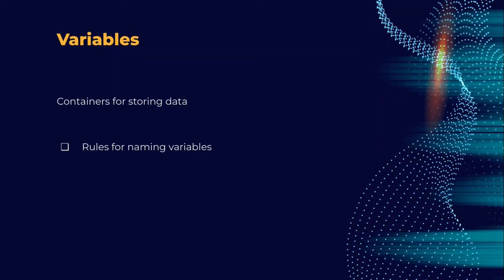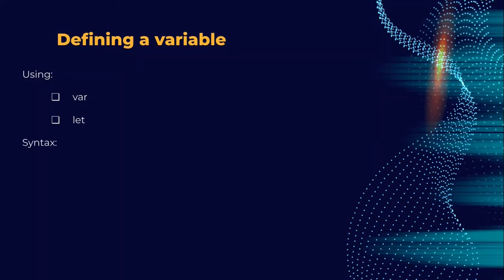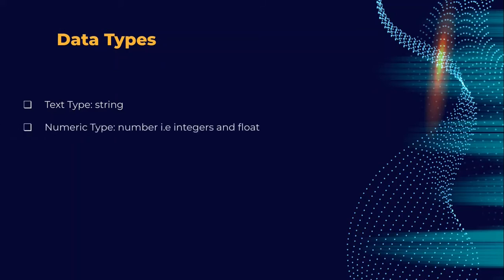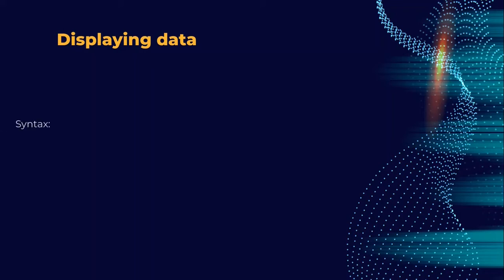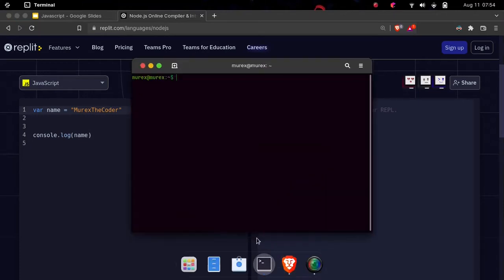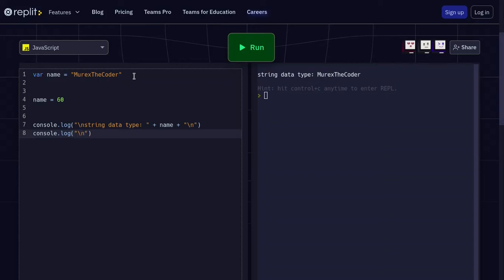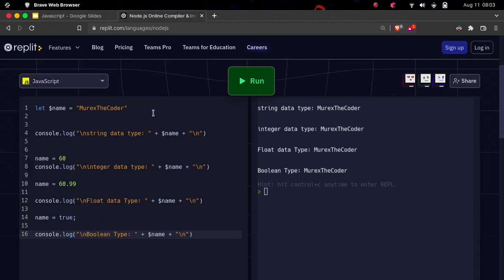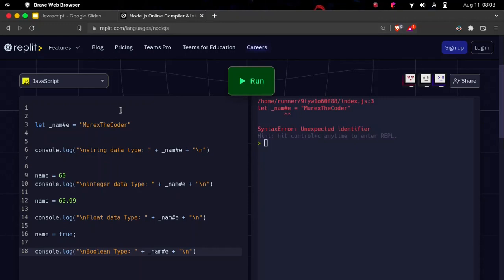Introduction to JavaScript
Video Break Down:

00:00 Introduction
01:24 Variables
08:46 Different Ways of defining a variable
14:48 Data Types
18:08 Displaying Data
20:29 Application